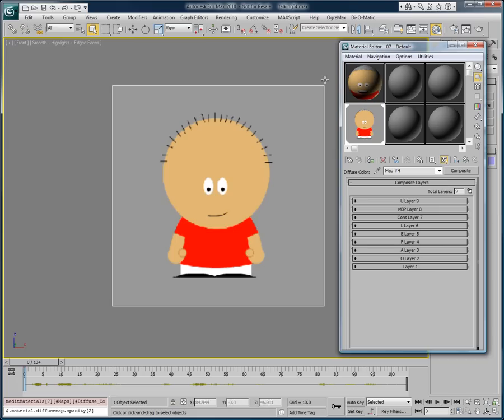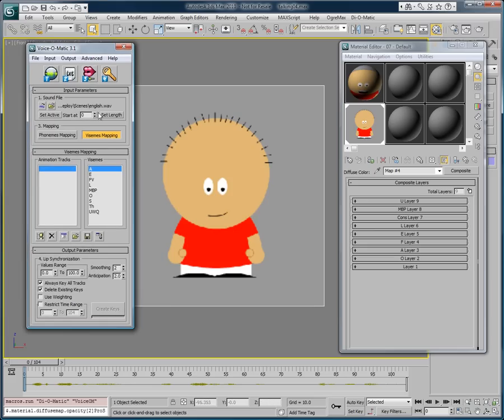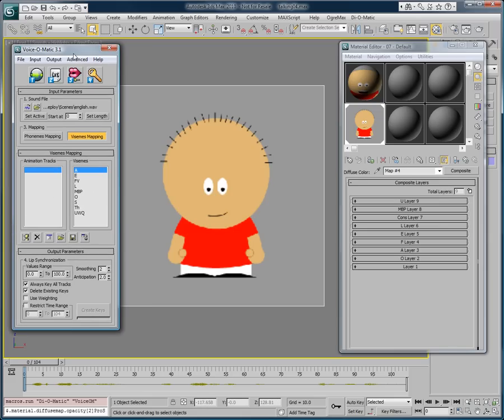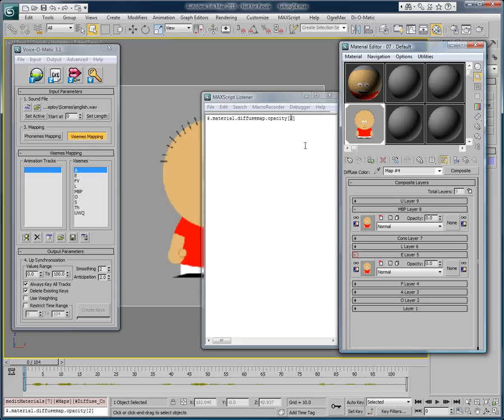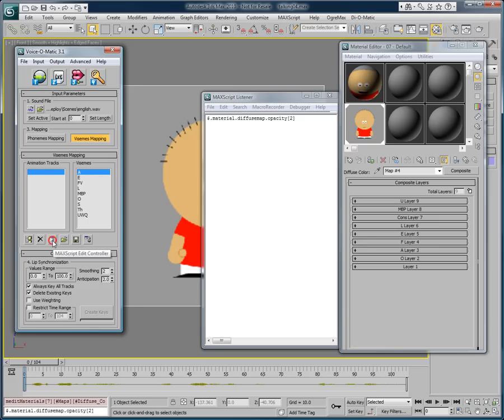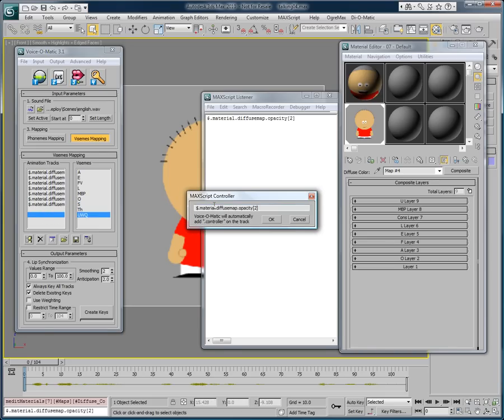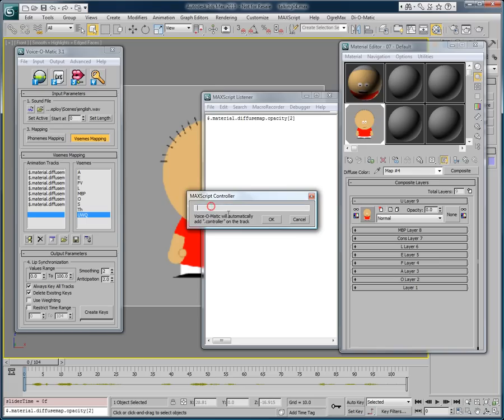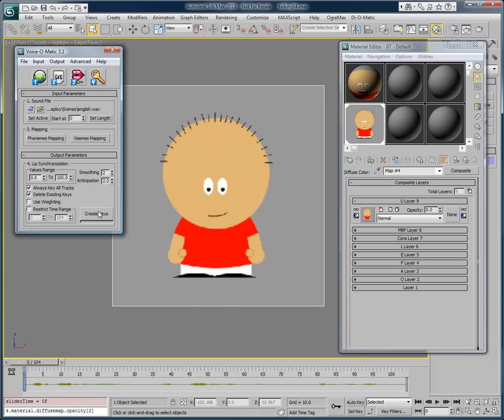Creating a lipsync animation using Swapping textures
How to create lipsync automatic animation in 3ds max using swapping textures in Voice-O-Matic